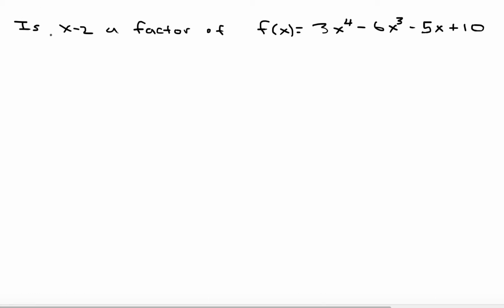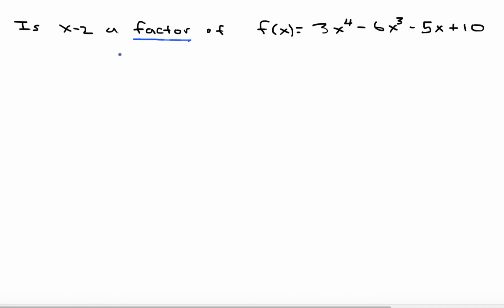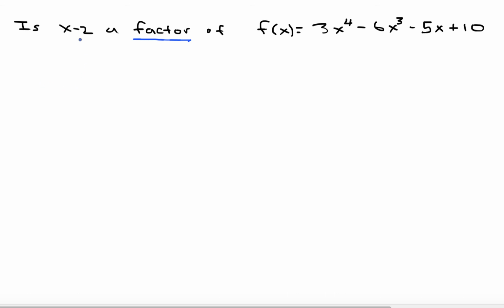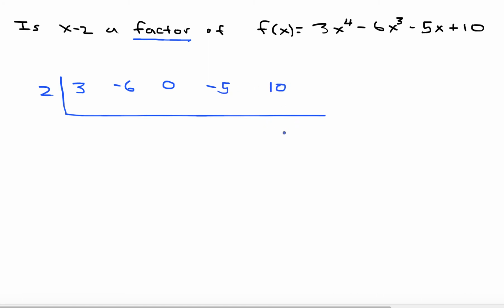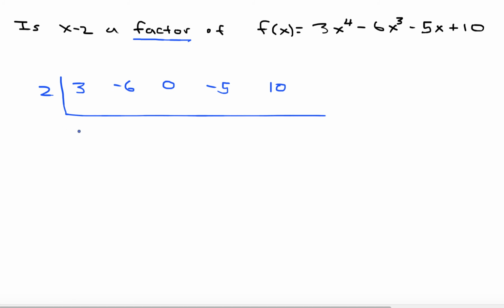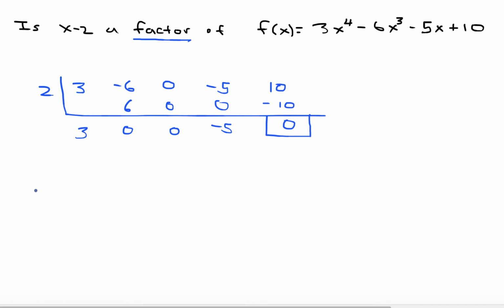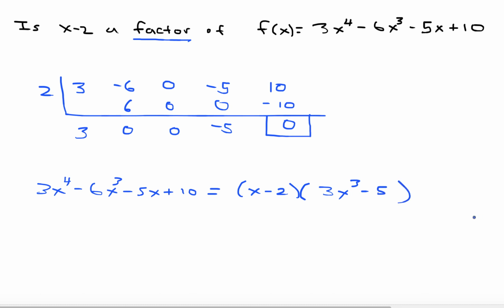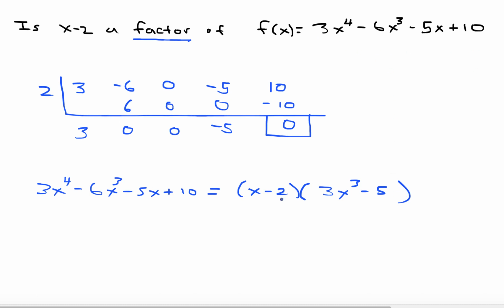126 3 6 3